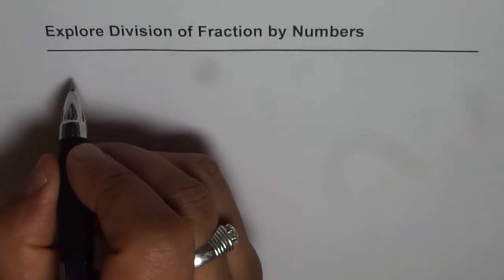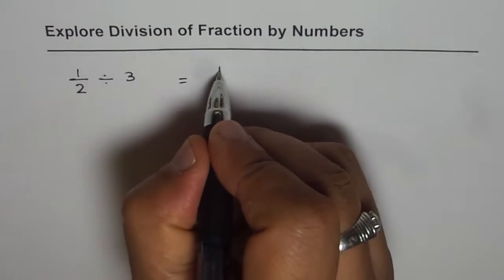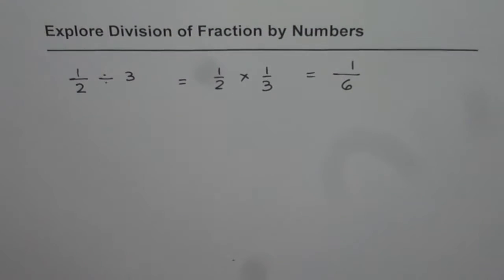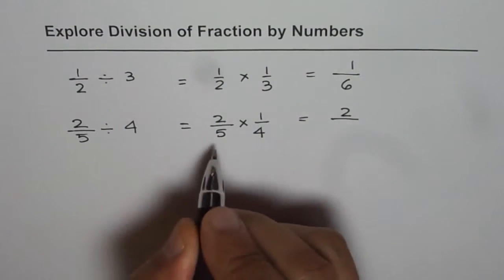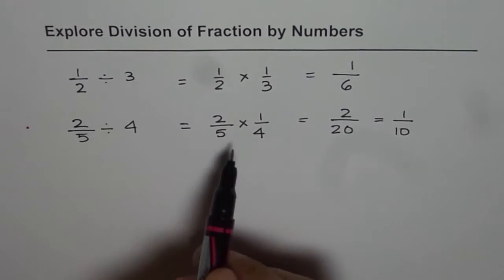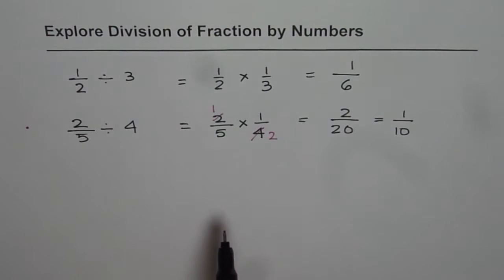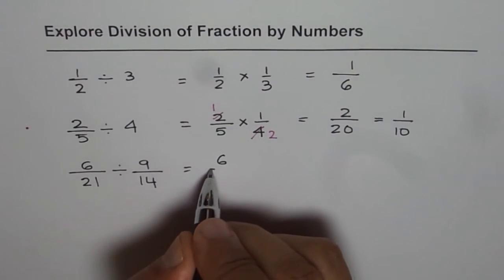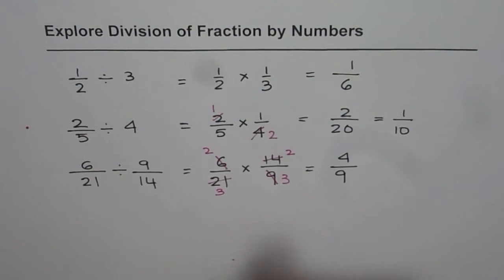Explore Division of Fraction by Numbers